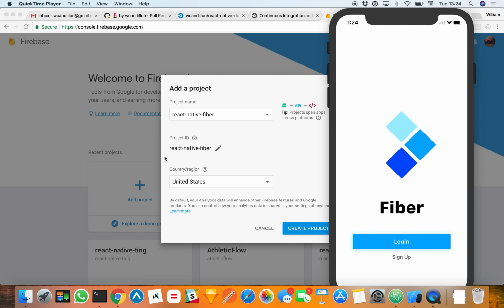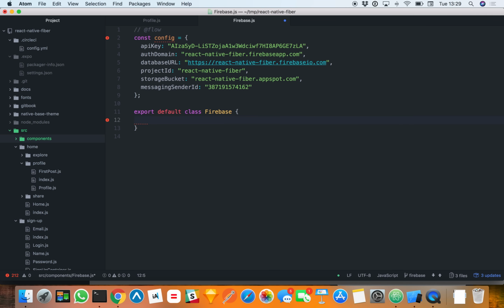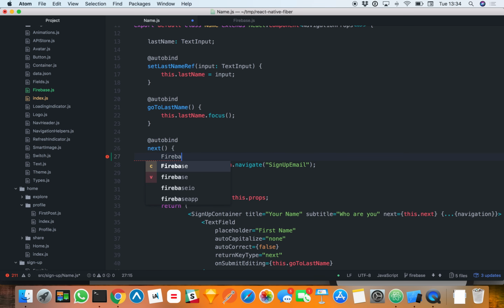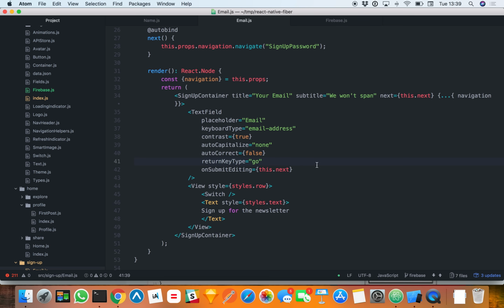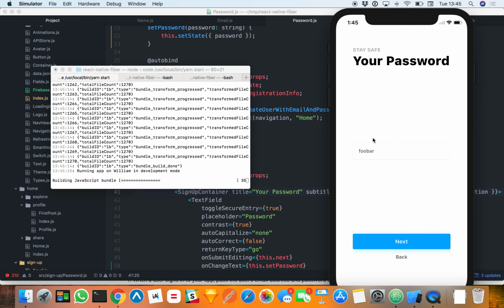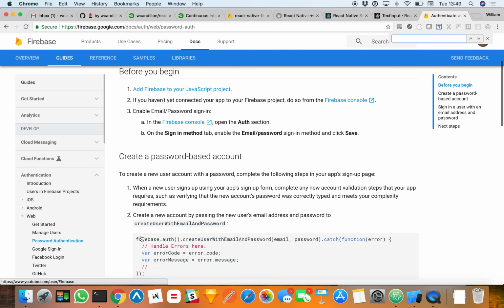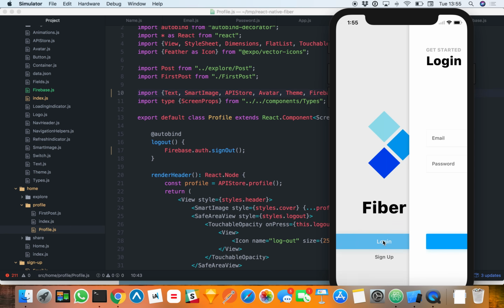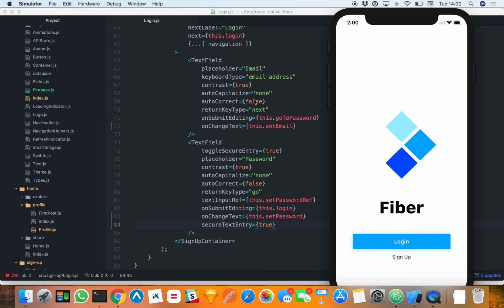Adding Firebase Support to a React Native Project - Part 1 (Authentication)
Adding Firebase support to a React Native starter kit that I've built. In part 1 we add support for Firebase Authentication